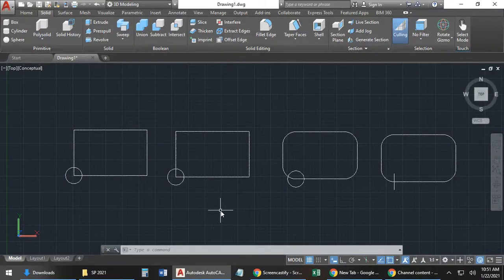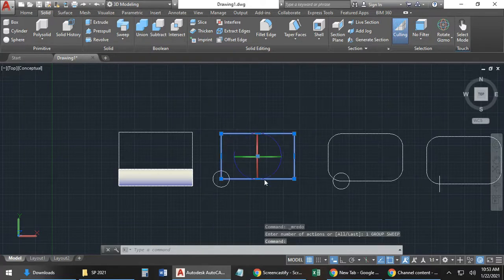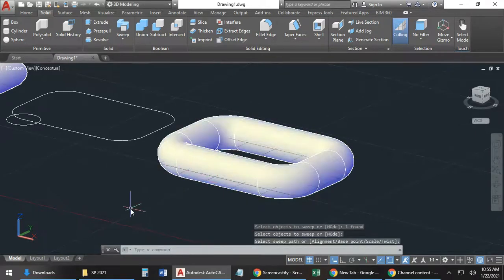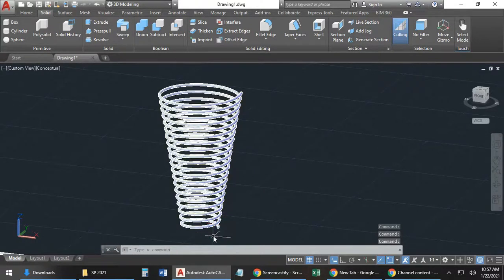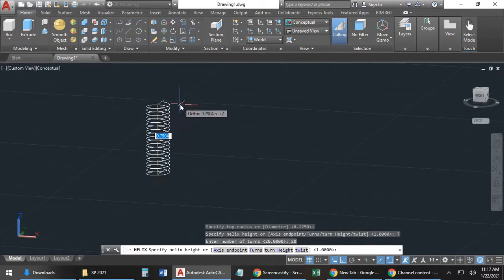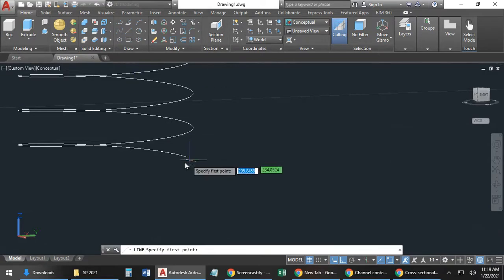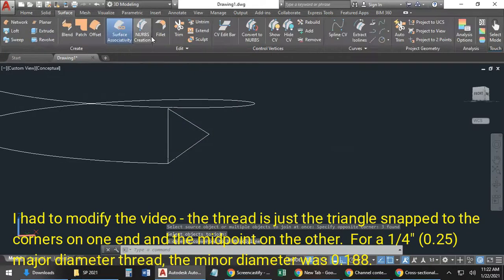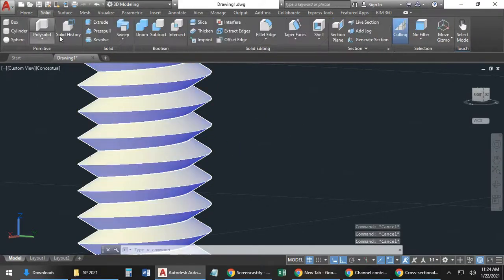AutoCAD 3D - Sweep, Helix, Springs, Threads